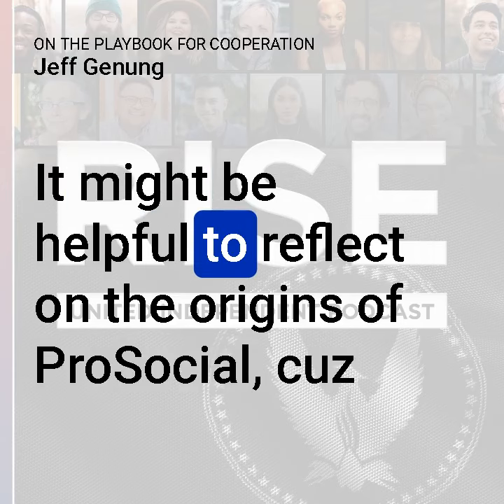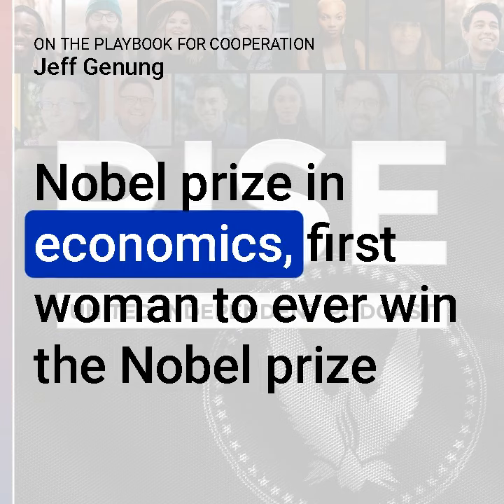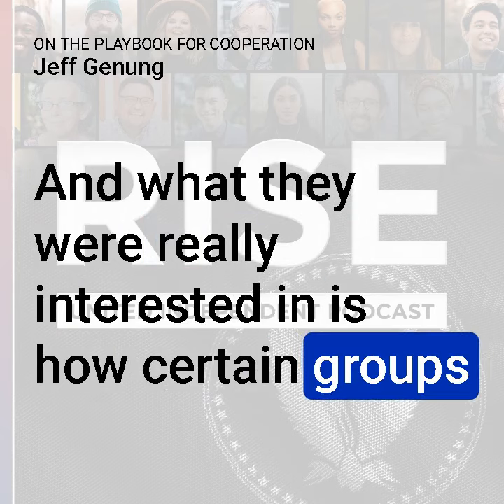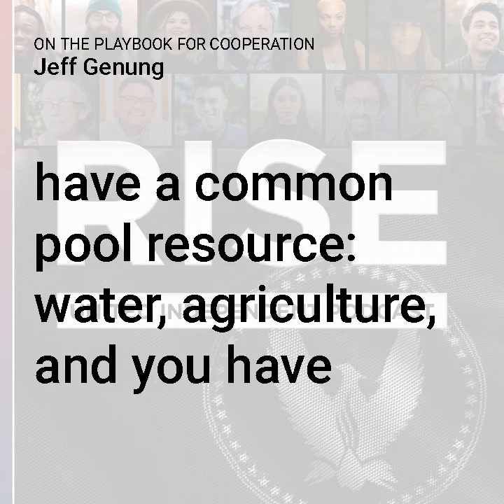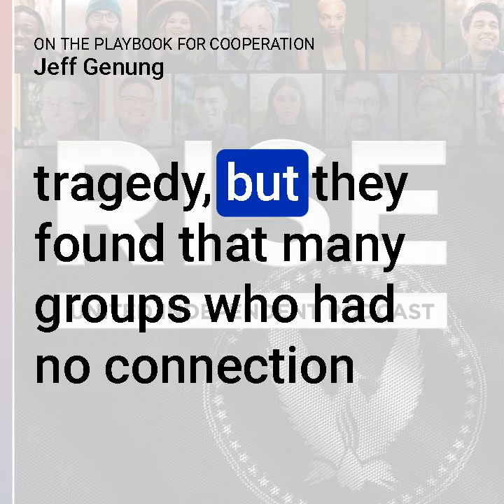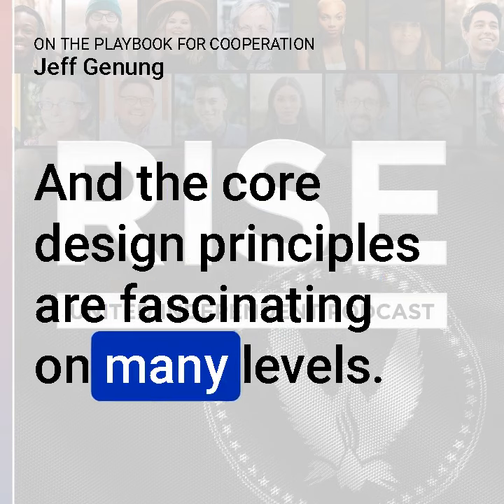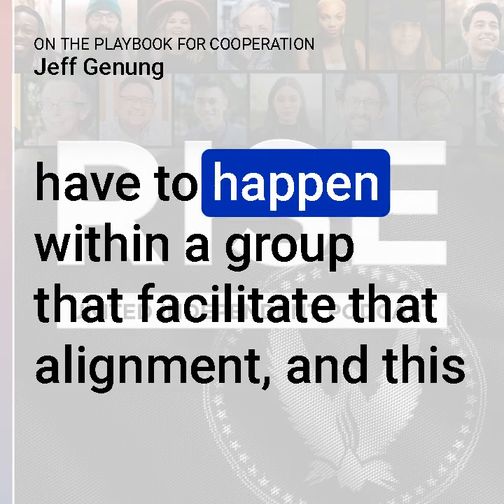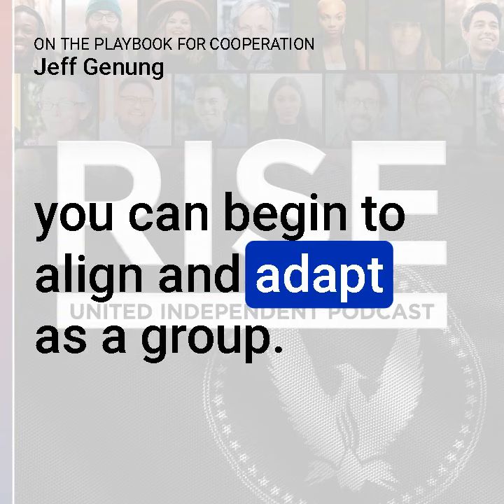Jeff Genung on the Playbook for Cooperation (Audiogram)